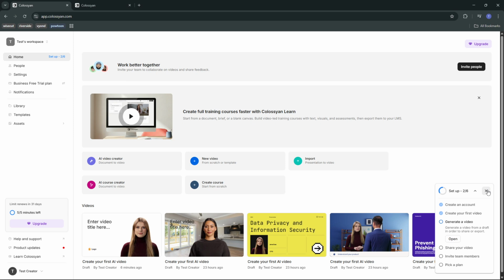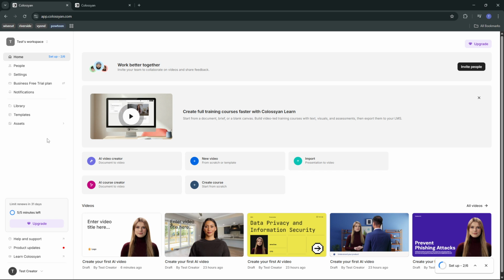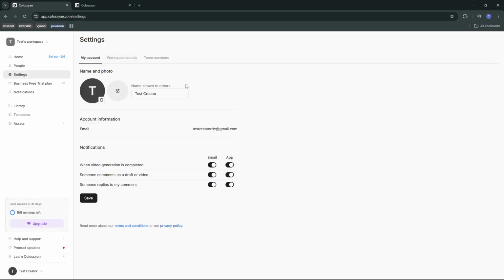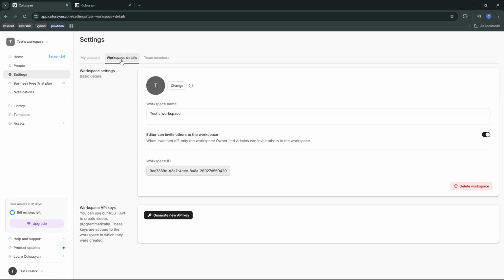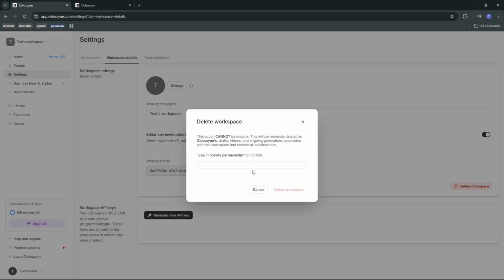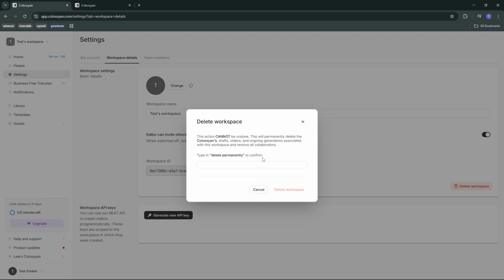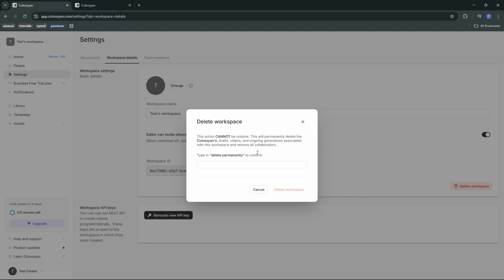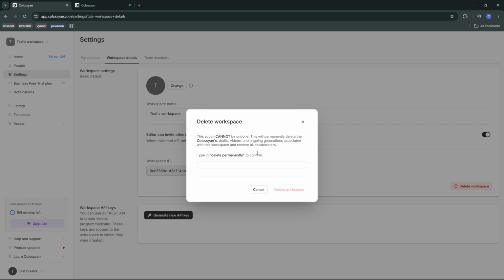How To Delete Colossyan Account [Ultimate Guide]